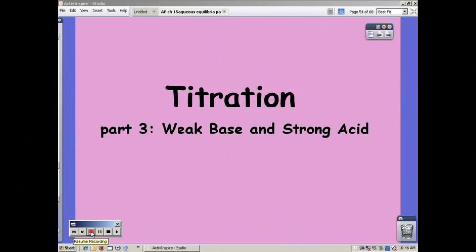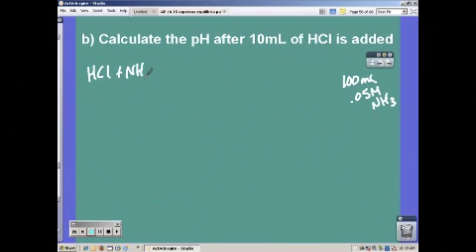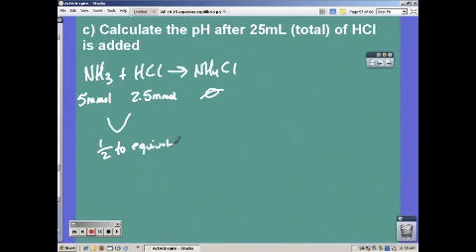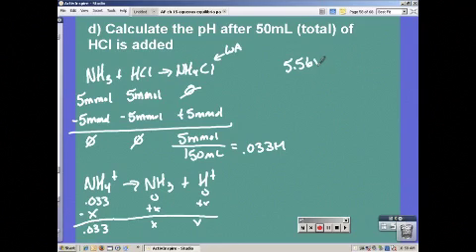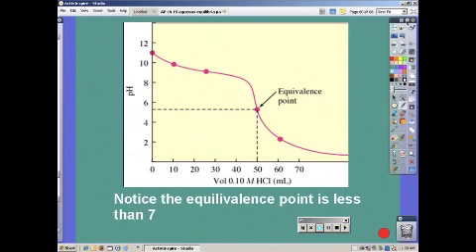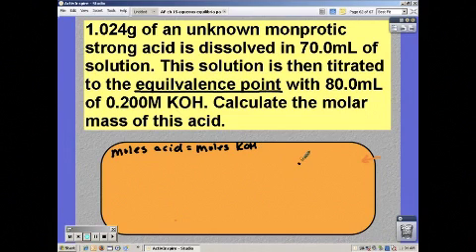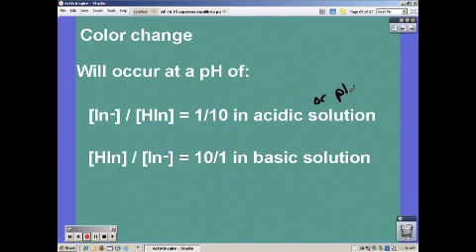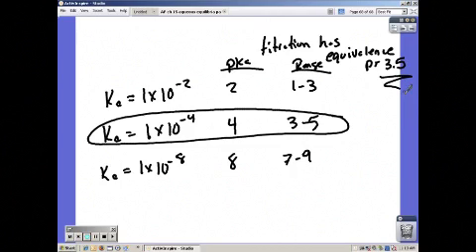titration part 3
this is the 3rd part of 3 lessons on titration. It covers WB/SA titration and indicators.